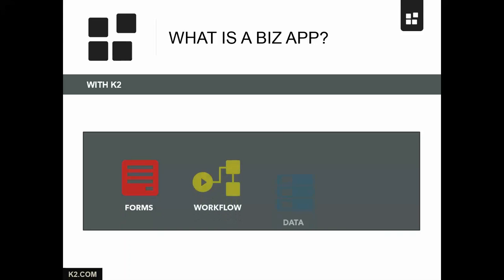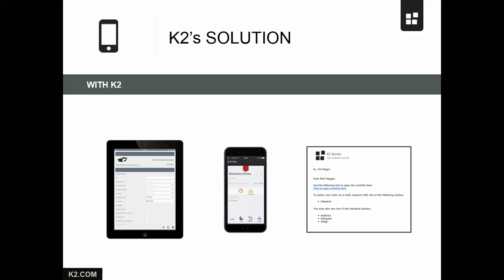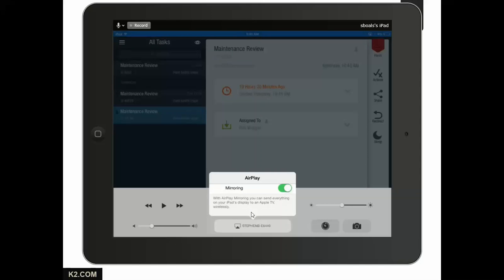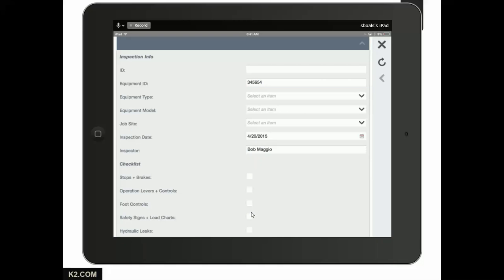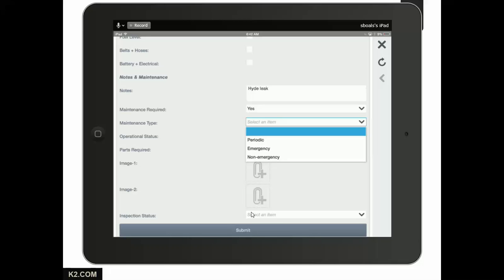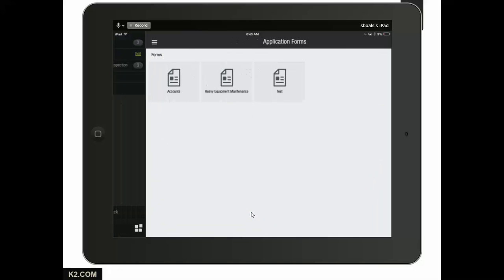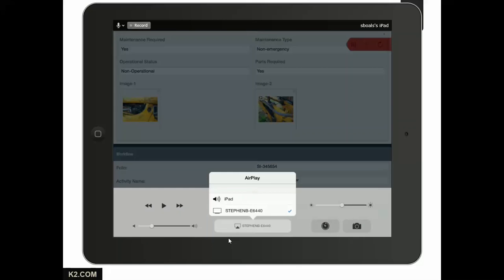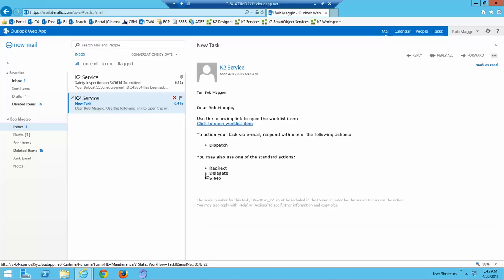Mobile Forms and Workflow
This demo gives a quick overview of the K2 Application Platform, and how it can be utilized to enable a mobile workforce.  It provides a quick look at how you can perform mobile safety inspections and equipment maintenance utilizing forms, workflow and data integration.